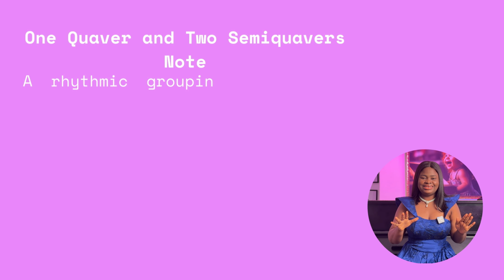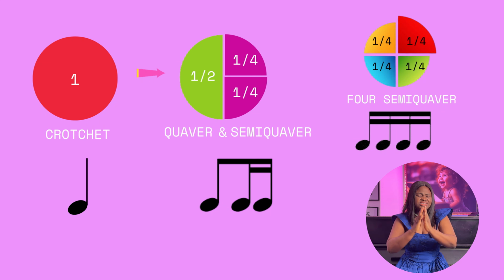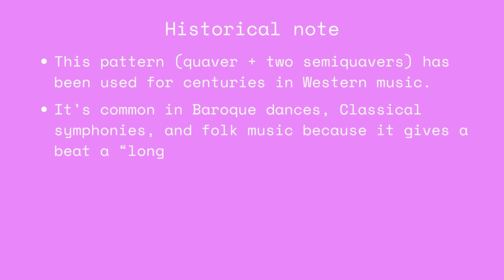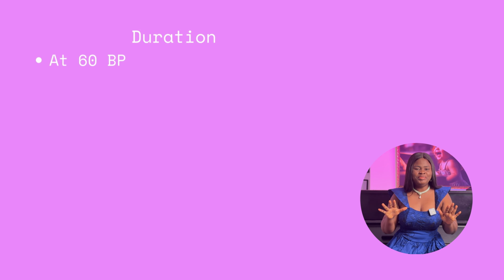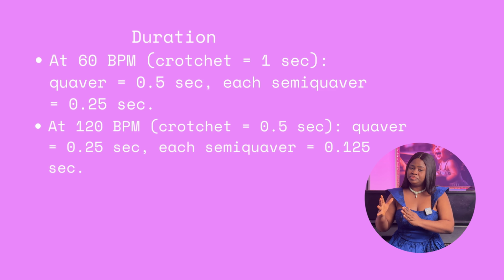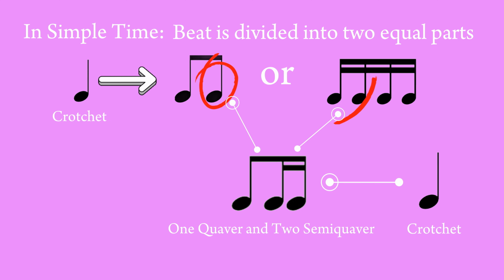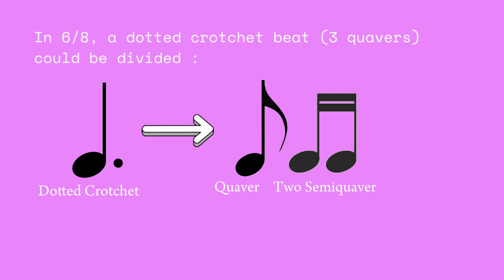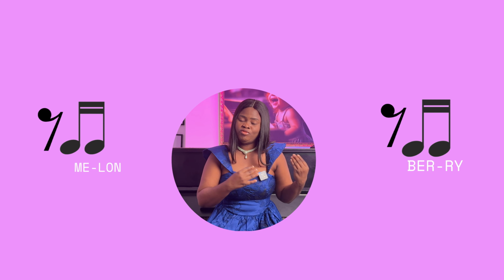Understanding One Quaver and Two Semiquavers Like a PRO!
In this rhythm lesson, you’ll learn how to read, count, and play one quaver and two semiquavers (eighth and sixteenth notes) with ease. We’ll break down how this rhythm works, how it sounds in real music, and how to practice it using simple tapping and clapping exercises.
Perfect for music students, drummers, pianists, and beginners who want to improve their rhythm reading
Want to practice what you’ve learned?
I’ve included a PDF with rhythm exercises to help you apply everything from this video.
👉 Download the Quaver and Two Semiquaver Exercises (PDF):
Chapters
0:00 Introduction
0:39 What is a Quaver and two semiquavers note?
2:28 Historical Note
2:43 Name
3:25 Function
3:42 Duration
4:45 Use in time signature
7:01 Appearance with rest
10:25 Comparison with four semiquavers
10:49 Examples in practice